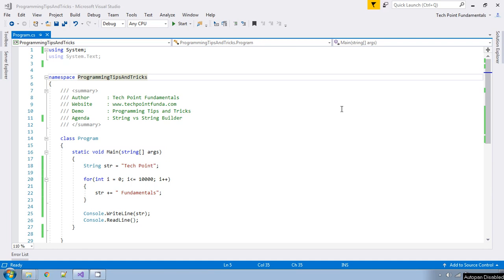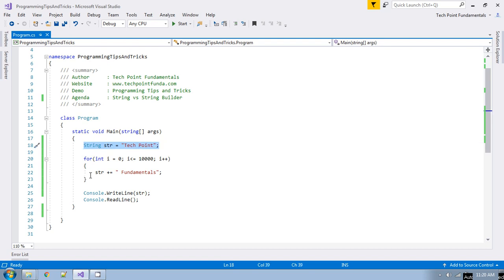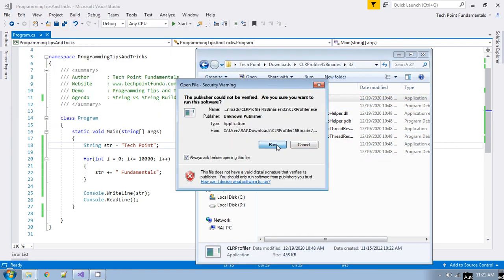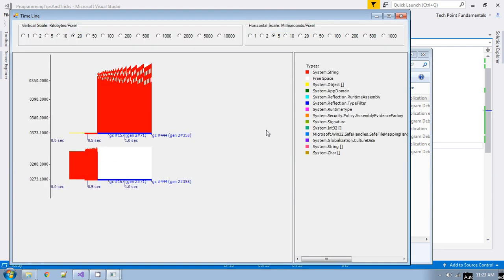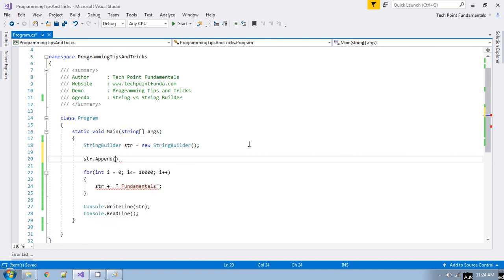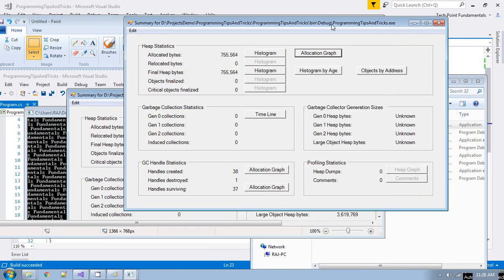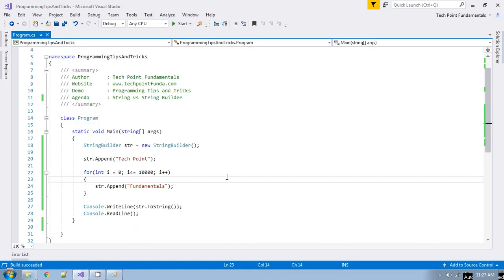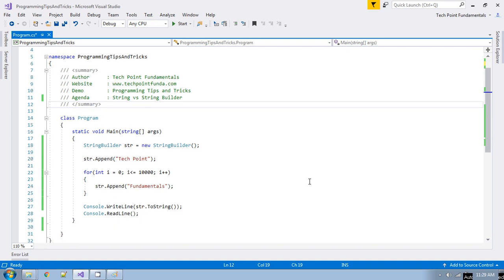String vs StringBuilder C# | C# Interview Questions and Answers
String vs StringBuilder C# | techpointfundamentals | C# Interview Questions and Answers | Software Development Tips and Tricks | Programming Tips and Tricks

What is the difference between String and StringBuilder() in C#?

In this video, we will see the answer to the above question with a practical demo.